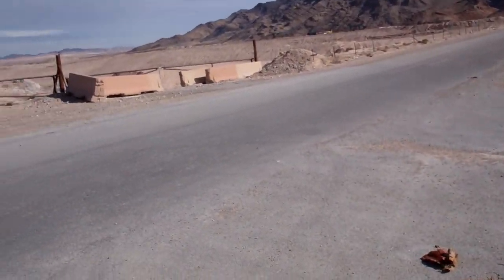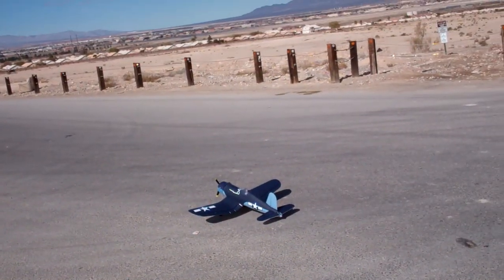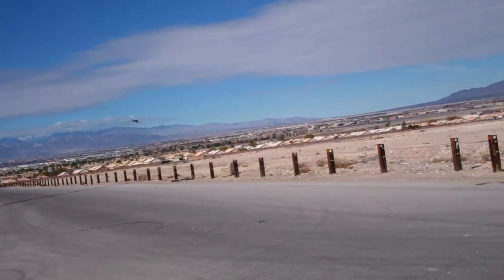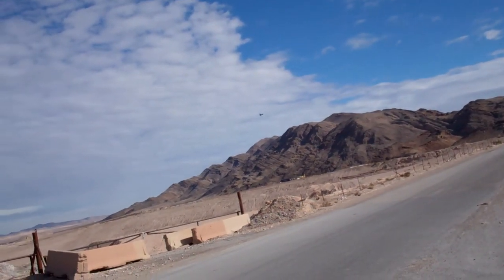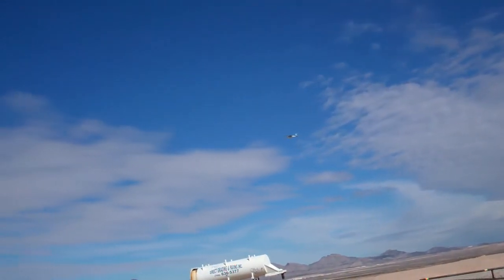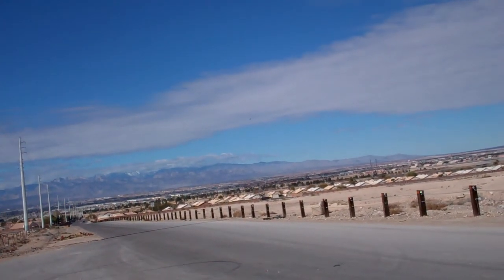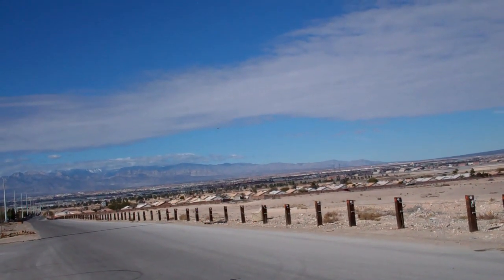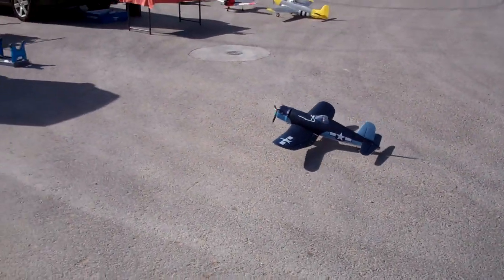Parkzone Corsair Maiden 2-3-13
Well I picked up a new Parkzone Corsair and did the split flap and retract upgrades on it. Here is the maiden flight and my normal crappy landings :-)

I had to pick this plane up because the first plane I ever had was the original Parkzone Corsair and Astra taught me how to fly planes by buddy boxing with me on my Corsair so I have always had a soft spot for it... When I crashed my other one (on a crappy landing) LOL I said I would not get another because I dont like tail draggers but I could not resist ;-)